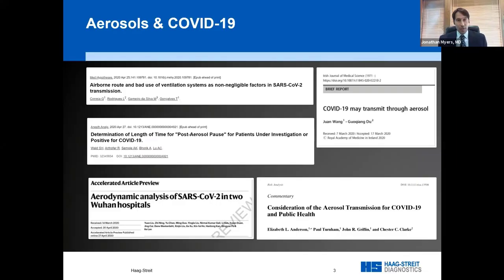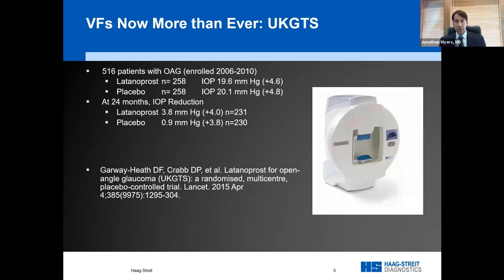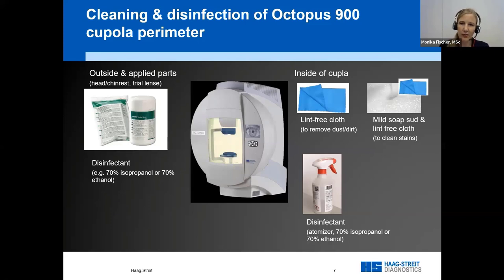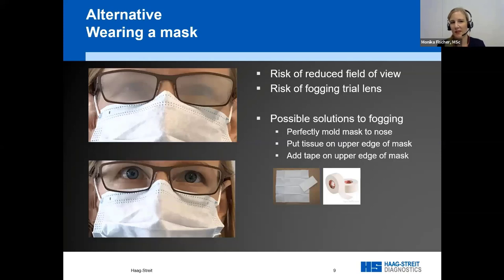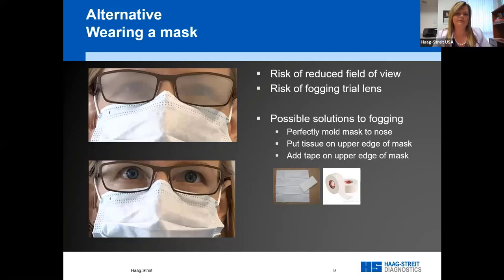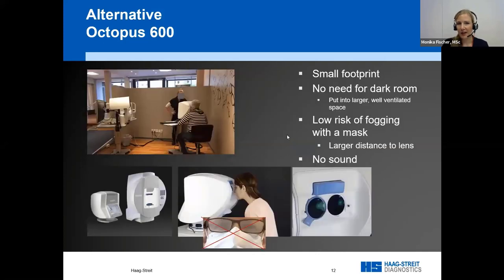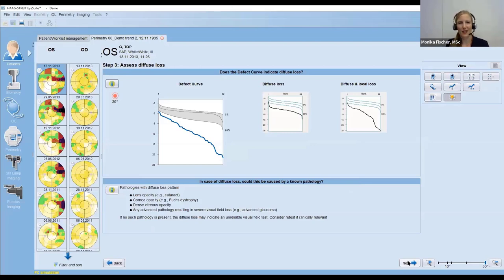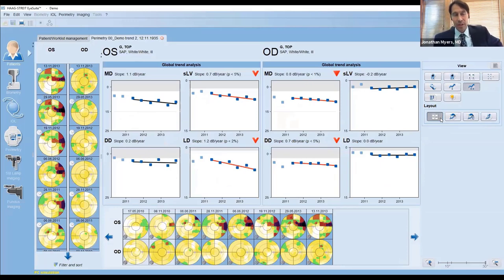Webinar "A Discussion of Concerns Regarding Perimeters During COVID-19 and Possible Alternatives"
Follow the recorded discussion "A Discussion of Concerns Regarding Perimeters During COVID-19 and Possible Alternatives" between Jonathan Myers, MD, Chief, Glaucoma Service at Wills Eye Hospital and Monika Fischer, Market Manager Perimetry at Haag-Streit Diagnostics and co-author of the Visual Field Digest, about maintaining safe visual field testing during COVID-19.